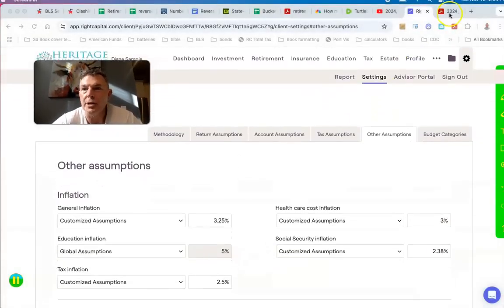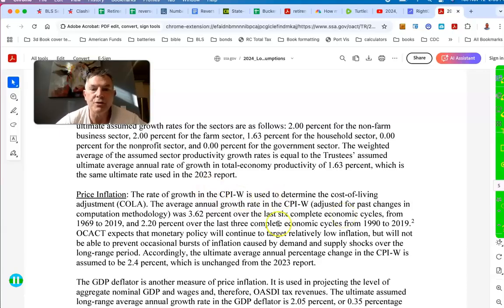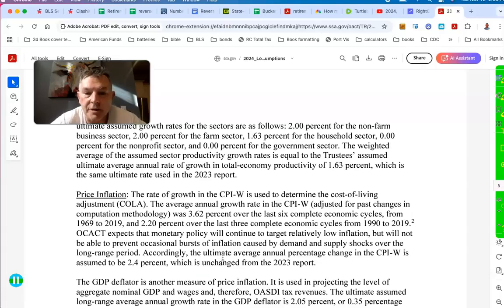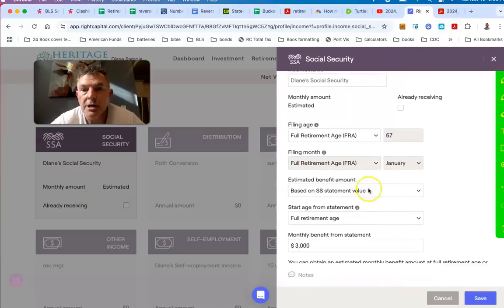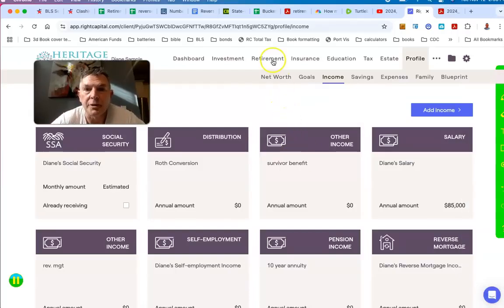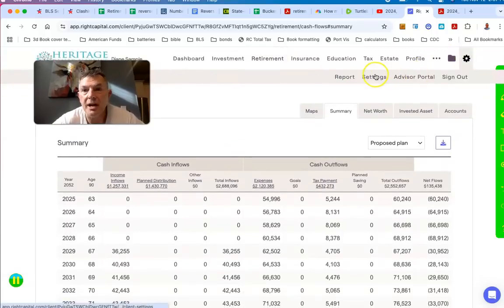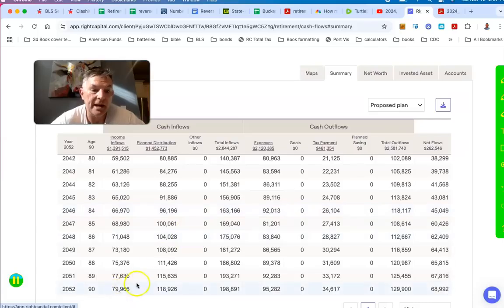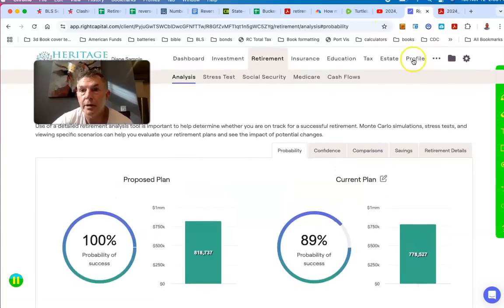Don't Make This Mistake when It Comes To Social Security COLAs (repost)